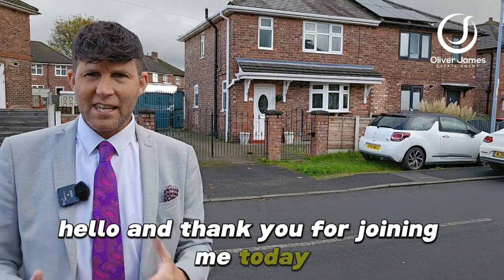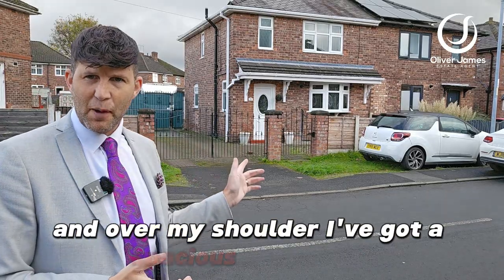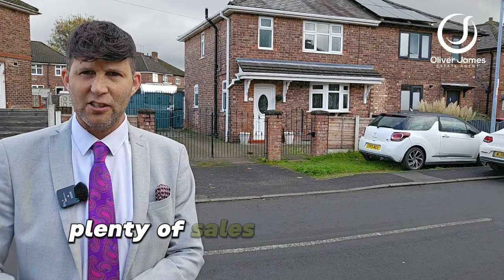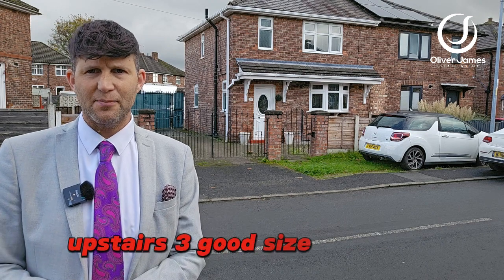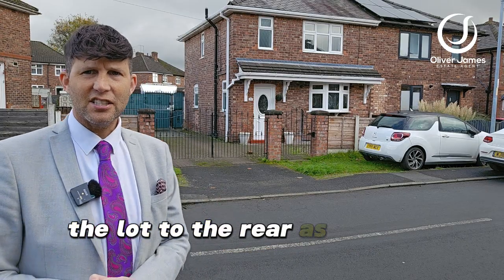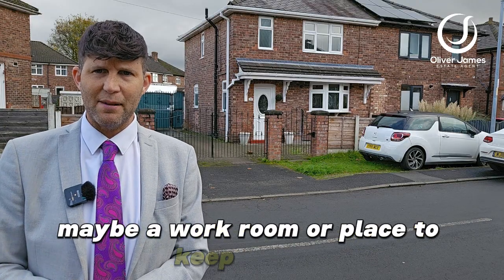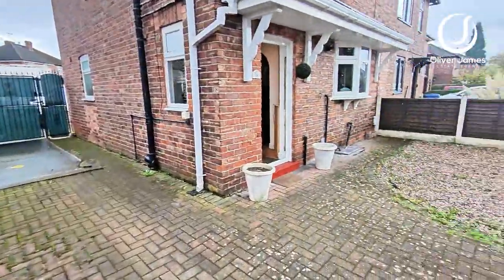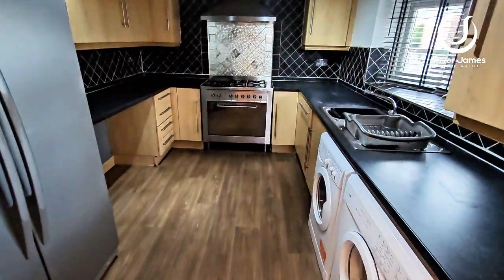Fiddlers Lane, irlam - Three Bed Semi - Plus Loft Room - No Chain - Property Tour £225,000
A wonderful family home awaits...3-bedroom semi-detached house offers a delightful living experience. The property also boasts a versatile loft room complete with a skylight and tasteful decor, ideal for a home office or additional space. The convenience of a ground floor wetroom adds an extra element for those seeking extra facilities. The spacious lounge exudes warmth and comfort with its beautiful fireplace surround, creating a cosy atmosphere perfect for relaxation and entertaining. A standout feature is the detached double garage, providing ample storage space or home for your cars. Offered with no chain and freehold tenure, this is an excellent opportunity to settle into a well-maintained and welcoming home.

Outside, the property benefits from a large south-east facing garden space, ideal for enjoying the sunshine and hosting outdoor gatherings. A generous patio area leads to a low-maintenance pebble space, perfect for al fresco dining or simply unwinding in the fresh air. The detached garage, measuring approximately 6.1m x 5.6m, offers additional storage or parking options. A driveway to the front, gated for privacy, provides convenient access to the property and the expansive garden area, offering plenty of room for children to play or for keen gardeners to indulge their green fingers. Don't miss the chance to make this delightful property your own, where indoor comfort meets outdoor tranquillity for a truly harmonious living experience.
£225,000 offers over.

Oliver James
4 Liverpool Road, Cadishead Manchester M44 5AF